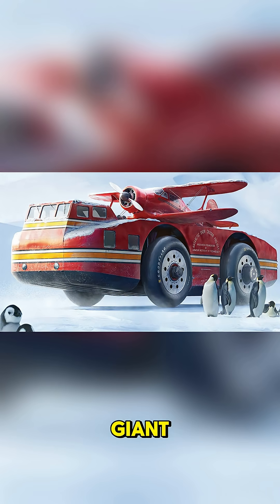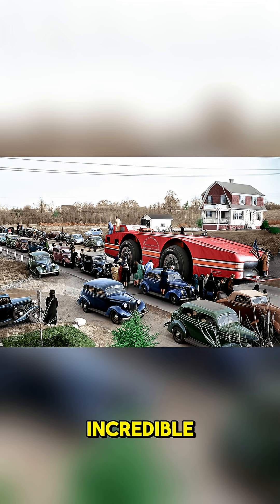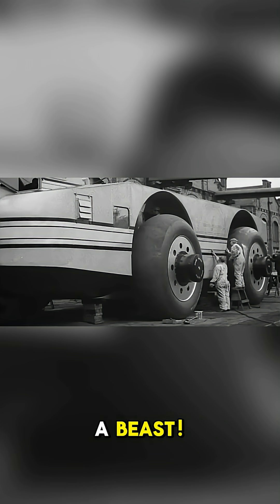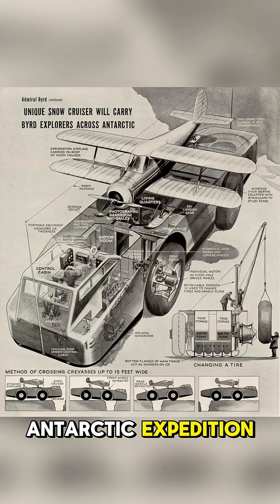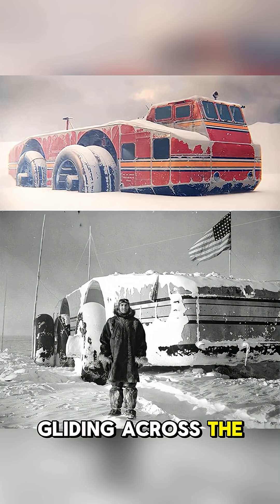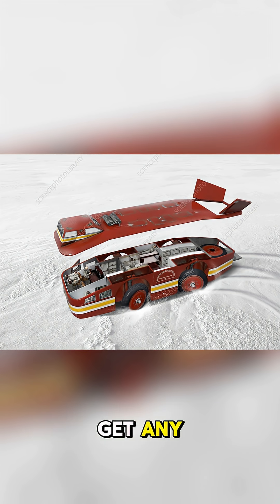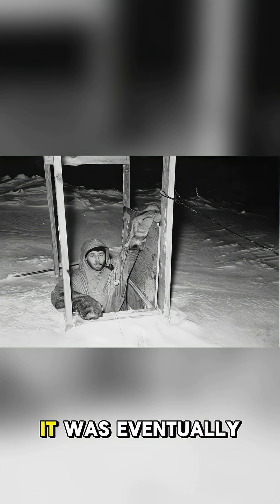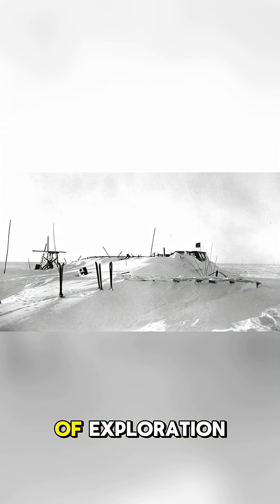“The Snow Cruiser: America’s Lost Machine in Antarctica 🧊”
In 1939, the U.S. built the Antarctic Snow Cruiser — a massive 37-ton vehicle designed to explore the frozen continent.
But when it arrived in Antarctica, it failed completely.
Its smooth tires slipped, it sank in the snow, and the project was abandoned.

Years later, scientists rediscovered the Snow Cruiser — perfectly preserved beneath the ice.
Then, it mysteriously vanished again.

To this day, no one knows where it is.
Some believe it still lies deep under Antarctica’s frozen surface — a ghost of forgotten ambition.